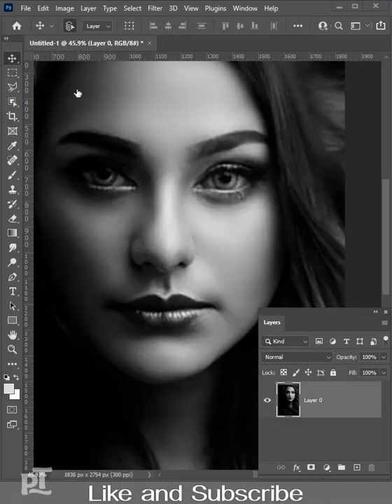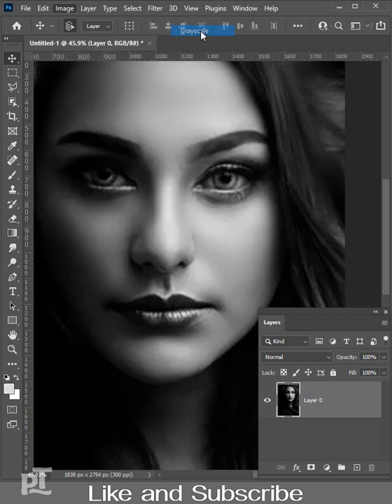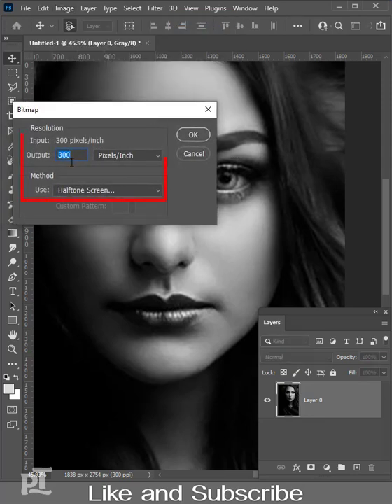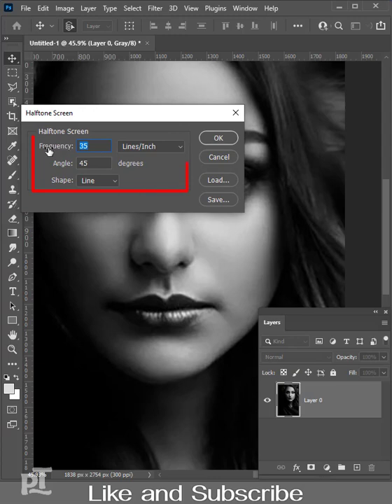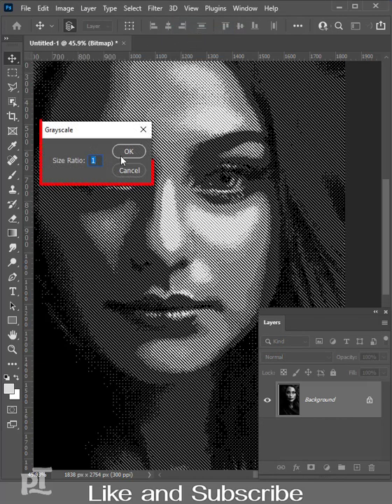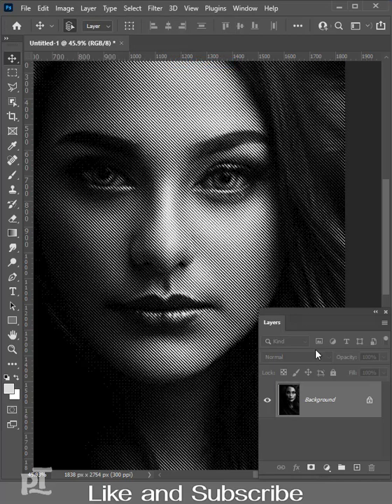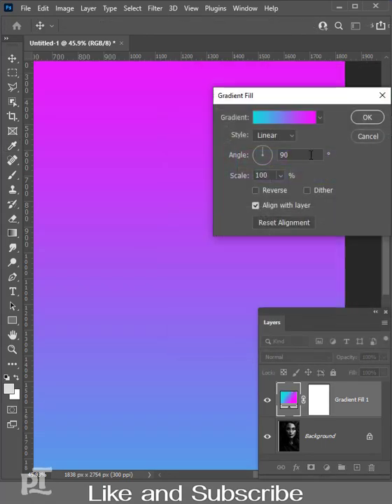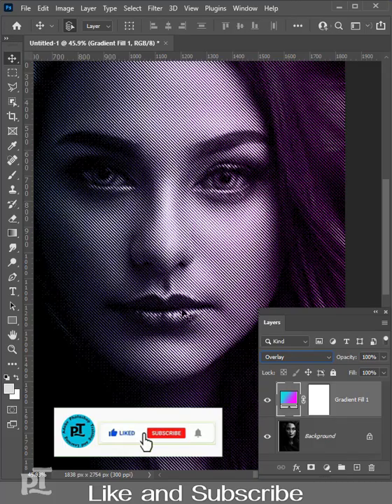Halftone Screen Effect with Photoshop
Learn how to create halftone screen effect in Photoshop with easy steps just in one minute. Break down every option and secret of tool has to offer so that you can choose the one that works best for you.
💡 TOPICS IN THIS VIDEO 💡
🔎 HASHTAGS 🔎
At a time when printing processes were limited, halftone was a way to create the appearance of colors and shades. Today, simulating halftone effects is a way to reference or play with retro media styles. Printers that used to work only with cyan, magenta, yellow, and black (CMYK) originated the halftone. Halftone screening, also sometimes called halftoning, screening or dithering, is a technique to reliably produce optical illusions that fool the eye into seeing tones and colors that are not actually present on the printed matter.